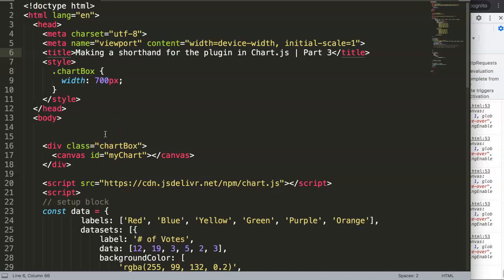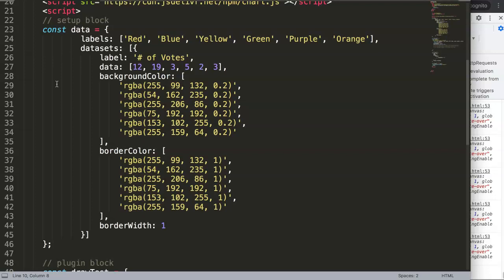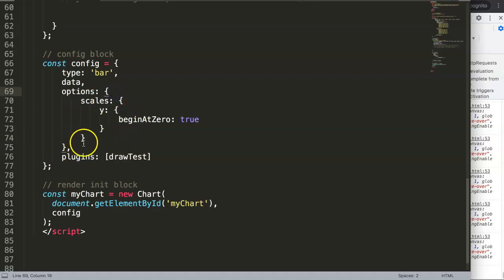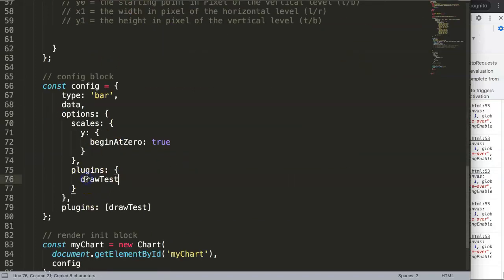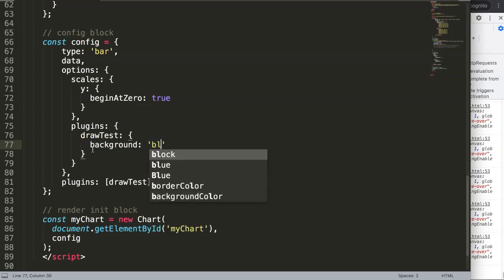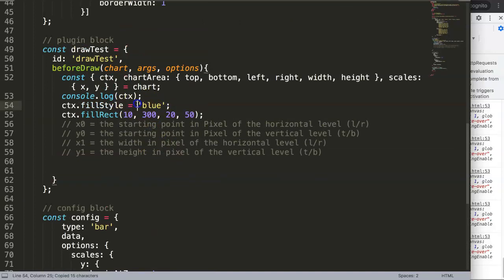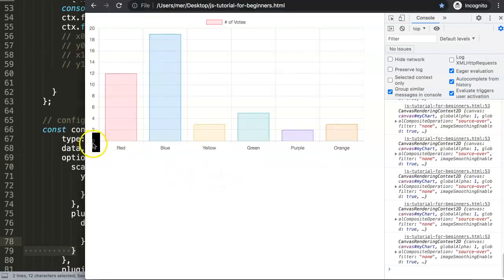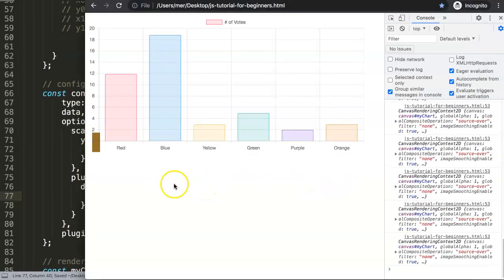10 Making a Shorthand for the Plugin in Chart JS | Chart JS Plugin Series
10 Making a Shorthand for the Plugin in Chart JS | Chart JS Plugin Series

Shorthand is crucial part of how to create a plugin in Chart JS. Adding options with special values are called shorthands. To create a plugin you will need to understand how to use shorthands in your chart. How that connects with the values in canvas and how to draw in a canvas. Chart JS is in essence a simplified version of the canvas API in Javascript.

We will dive deep in this topic to explore the topic and look how to extract the values, pixel position and more.

This is quite an advance topic and requires solid understanding of the structure of Chart JS. Biggest challenge is understanding how to draw the line and how to pinpoint or extract the exact location. This is part of the Chart JS Plugin Series.

How to create a Chart JS Plugin?
The understanding of canvas and Chart JS is key for this. As canvas gives you full control. However finding the right datapoints from Chart JS is a struggle sometimes.

Let's explore how to do this in the latest updated version of Chartjs. Chart JS 3.4.1.

Chart JS Dashboard Series:
👍 Most Liked Video Series: